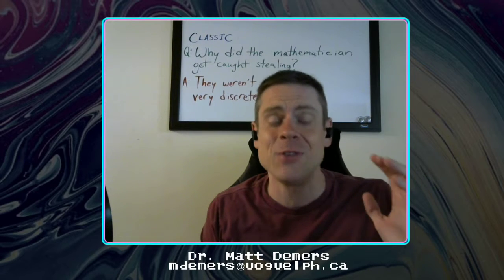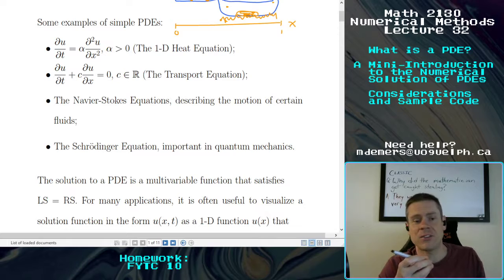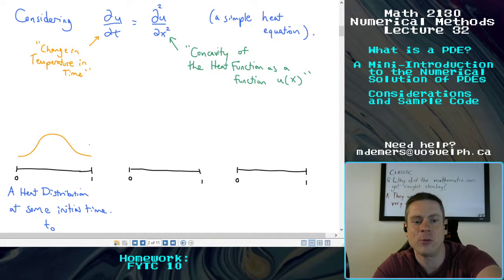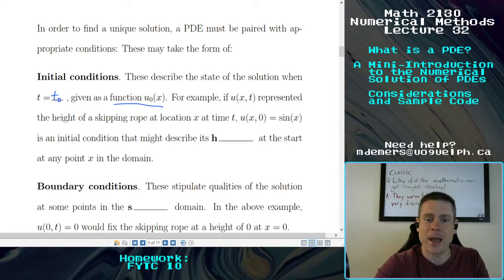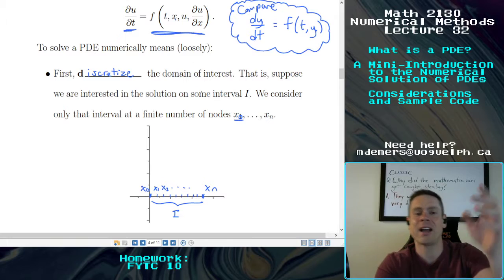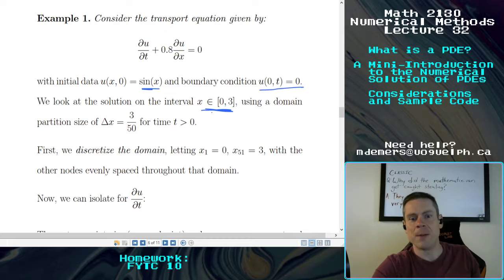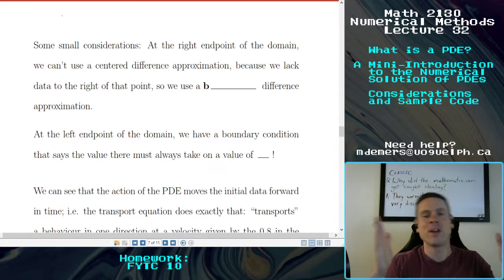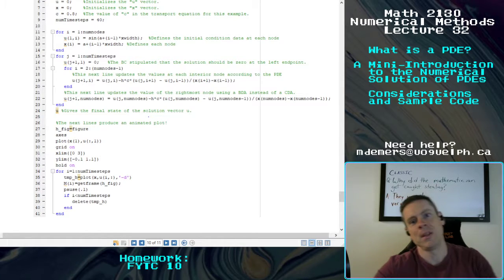Lecture 32 - A Mini Introduction to the Numerical Solution of PDEs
While we won't go into incredible depth on this topic, it is very important in terms of numerical methods and I believe it's important we cover it!  Here, I'll introduce the concept and my thinking around the "intuition" of what a PDE is describing; and then talk about a basic finite difference scheme for solving a PDE numerically.  Everything here can get much more complicated, but if this lecture is helpful to any of you either conceptually or practically in some way... awesome!